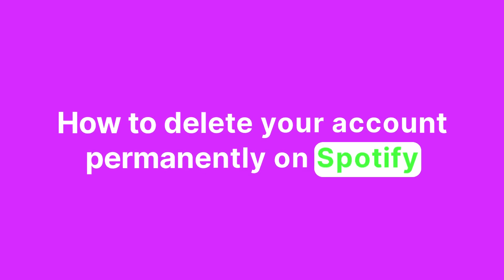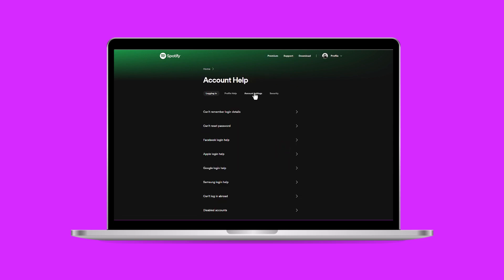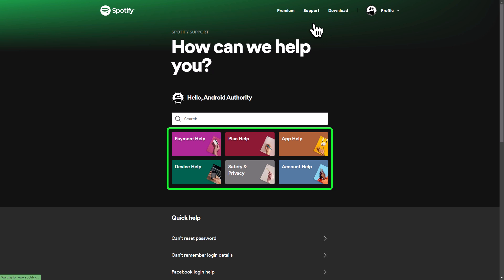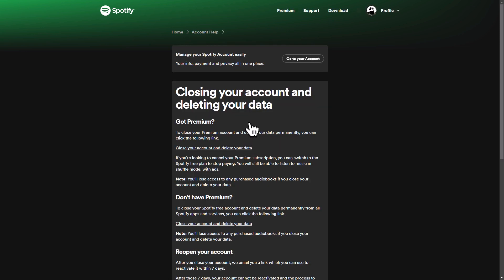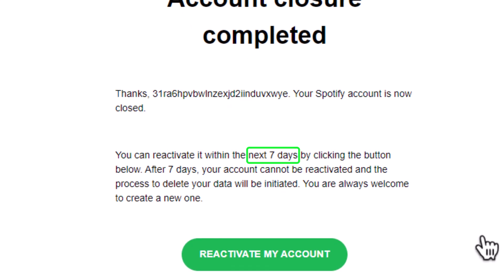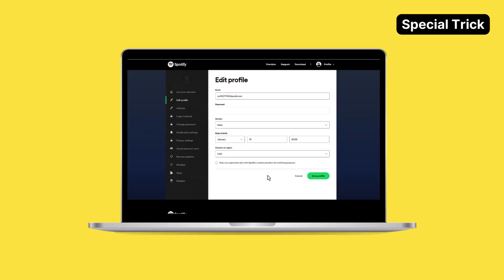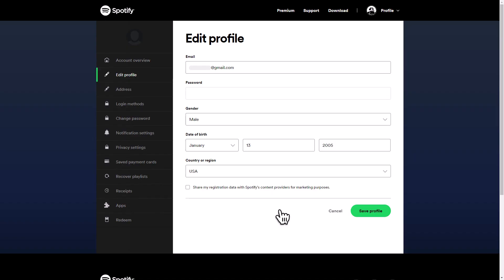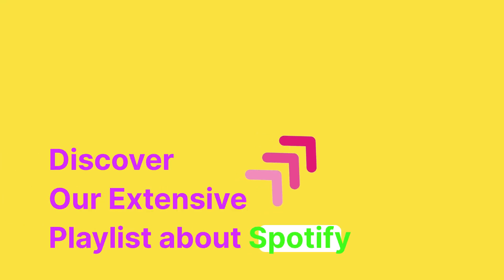How to delete your Spotify account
🎵 Before You Delete Your Spotify Account 🎵

- Username: You won't be able to use your current username again.
- Loss of Data: You'll lose playlists, liked songs, and music in your library.
- Followers: If you're an artist or have personal playlists, you'll lose your followers.
- Student Discount: You can't apply the discount to another account for 12 months.

1. Go to Support Page: Use a web browser to access Spotify Support Page.
2. Account Settings: Click "Account settings" under "Account Help" on the left side.
3. Closing Your Account: Click "Closing your account" at the bottom of the list.
4. Premium or Plus Subscribers: Cancel your subscription first (guide available).
5. Close Your Account: Click "Close your account" if you don't have Premium or Plus.
6. Five-Step Process: Follow the steps to complete account closure.

🔄 Reopening Your Spotify Account 🔄

You can reactivate your account within seven days of deletion.
Look for the reactivation email and click the link to restore your account.
Remember, closing your Spotify account is permanent, so consider the consequences carefully. If you need more time, use the option to reactivate within seven days. 🎶

0:00 Introduction
0:11 Delete your Spotify account
0:52 Recover your Spotify account